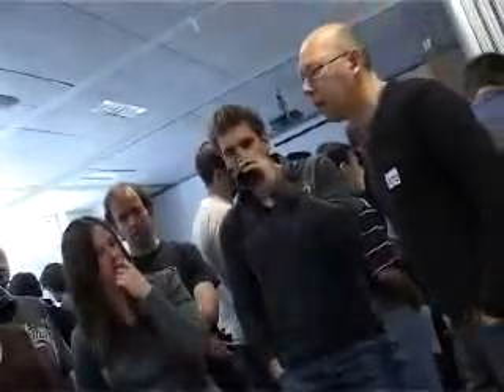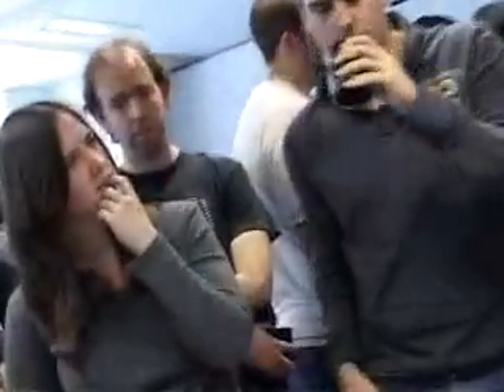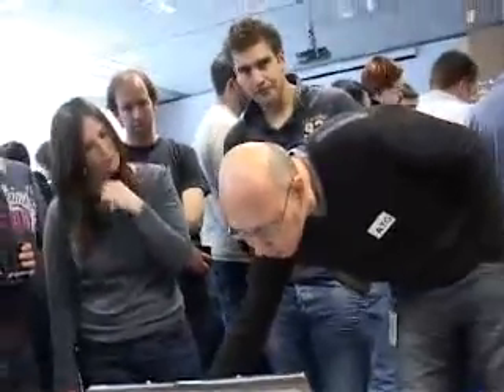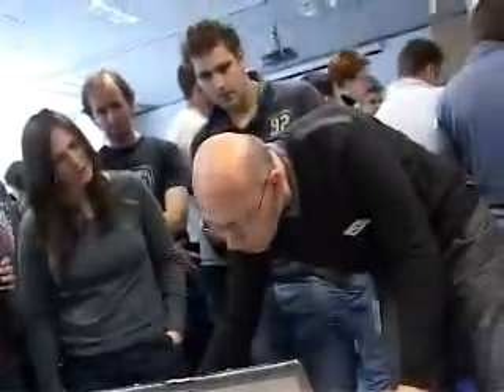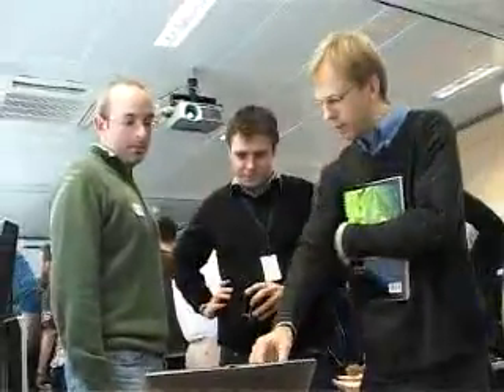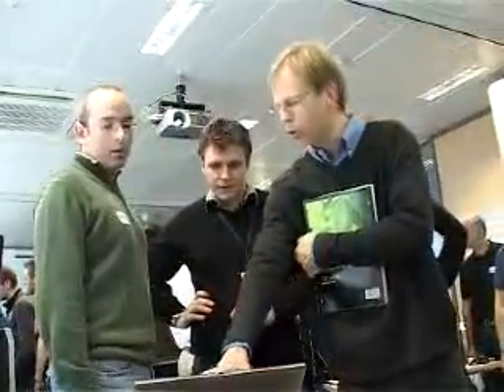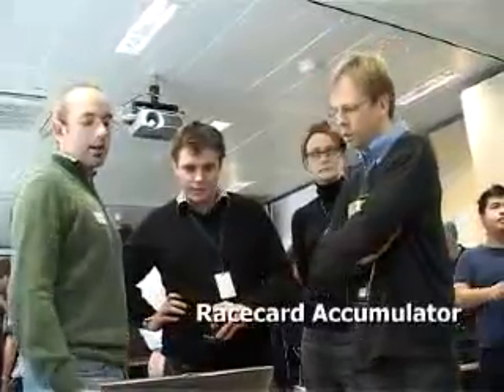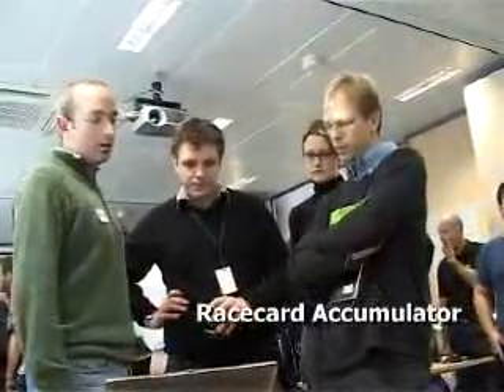BETFAIR ATG EXPO 2007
The Betfair Advanced Technology Group showcase there work from 2007 and give sneal previews on upcoming tools/products.